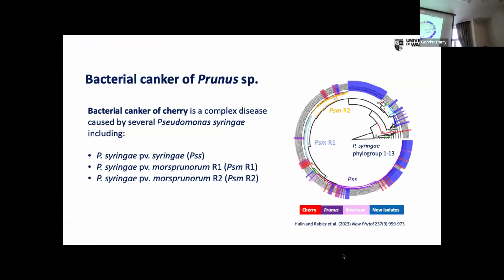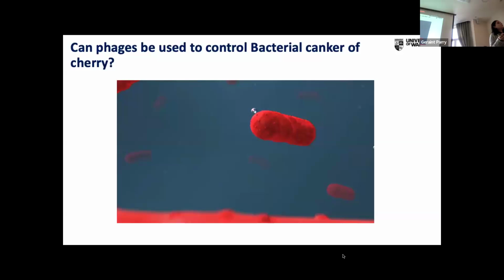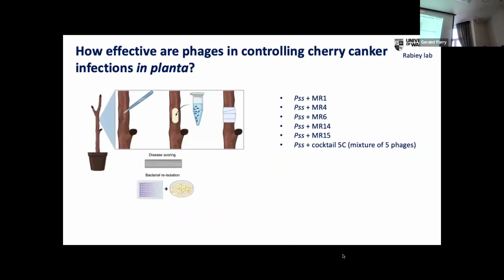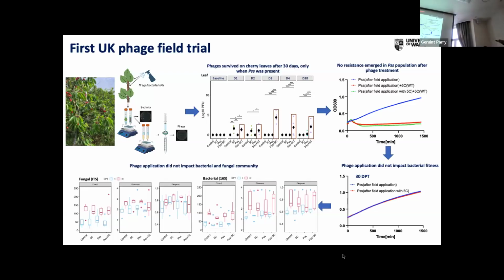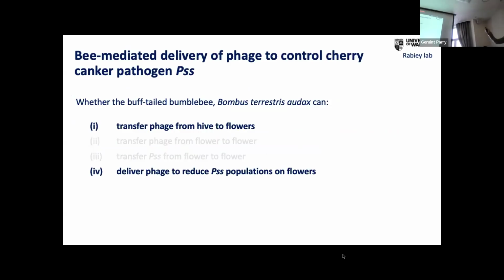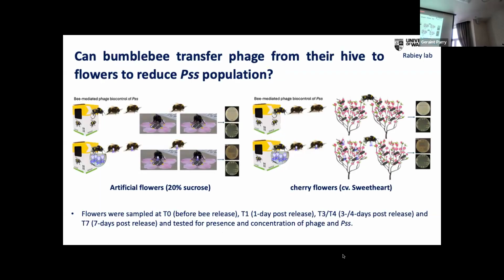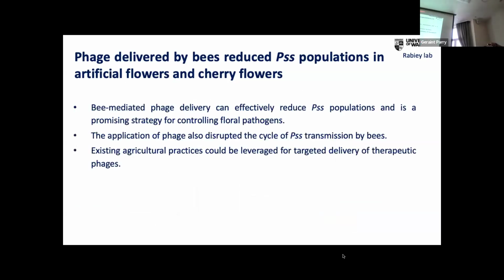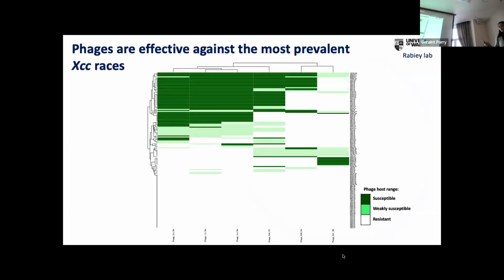Dr Mojgan Rabiey - Bee-mediated delivery of phage to control cherry canker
Dr Mojgan Rabiey, University of Warwick, talks at the AAB ‘Advances in Integrated Pest and Pathogen Management’ meeting in Leicester on 11th November 2025.

Presenting new research ‘Bee-mediated delivery of bacteriophage for biocontrol of the cherry canker pathogen Pseudomonas syringae pv. Syringae’

0:00 Introducing Bacterial Canker of Prunus
2:53 Phage Isolation and characterisation
03:50 Efficacy of Phage treatment
04:46 First UK phage field trial
07:08 Bee-mediated delivery of phage
11:20 Black rot in Brassicas

Associated publications

Greer et al (2025) Bee-mediated delivery of bacteriophage for biocontrol of the cherry canker pathogen Pseudomonas syringae pv. Syringae

Cooney‐Nutley et al (2025) Understanding Bacterial Antiviral Defence Systems and Phage Receptors to Better Inform Rational Phage Cocktail Design to Treat Bacterial Canker